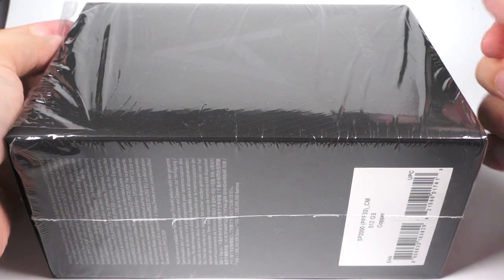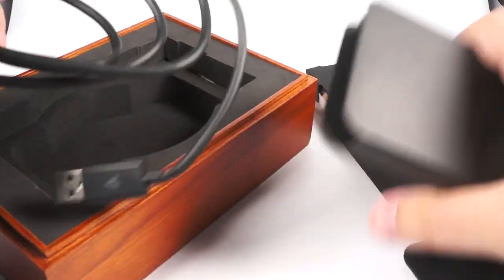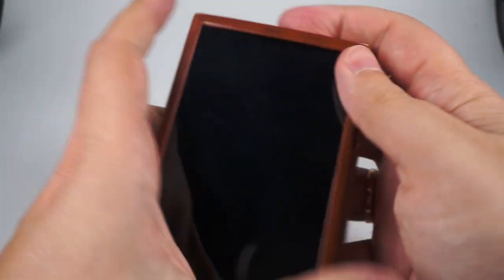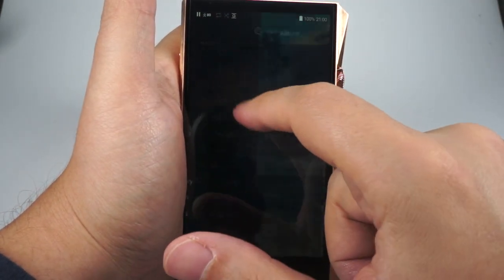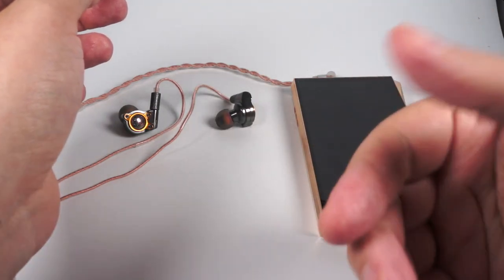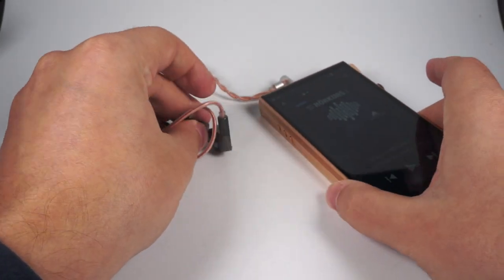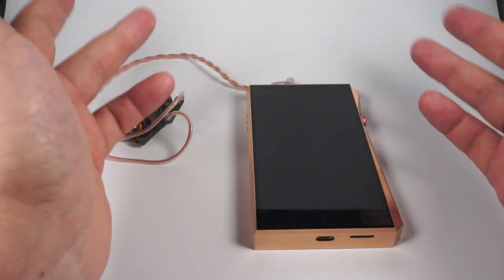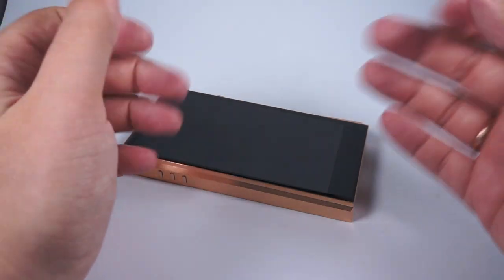Astell&Kern SP2000 A&ultima comprehensive review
The updated version of A&K absolute flagship

3:16 — package and accessories set
6:17 — design, build quality and controls
13:24 — firmware
20:46 — sound
33:47 — comparisons

Massive Attack — Teardrop (Remastered)
Hoff Ensemble — Polarity
Echoes of Ellington Jazz Orchestra — Mars (from Jazz Planets)